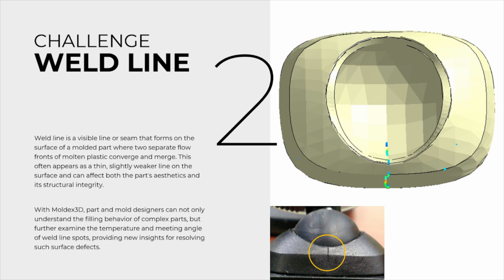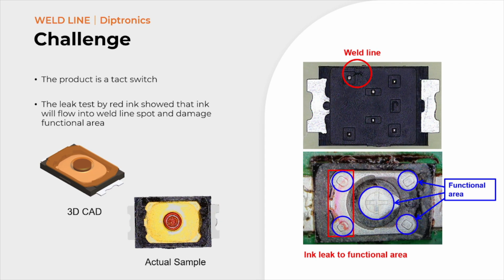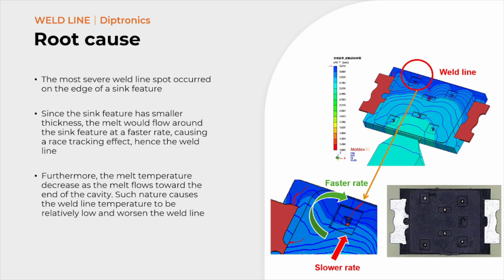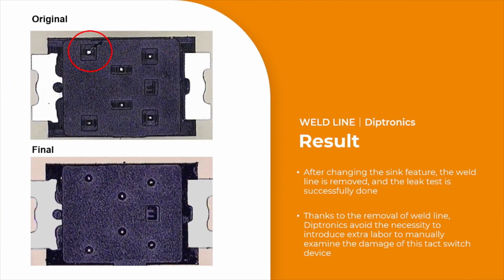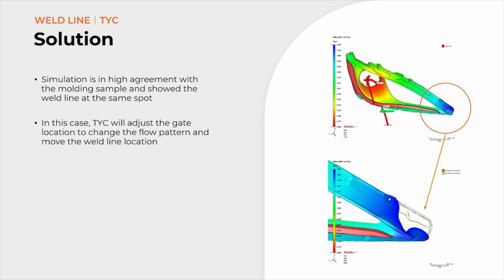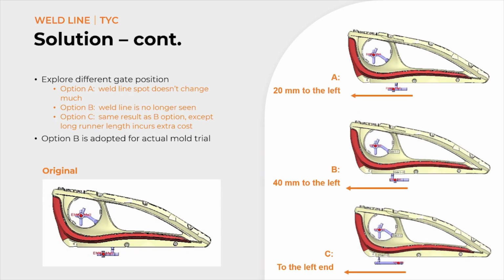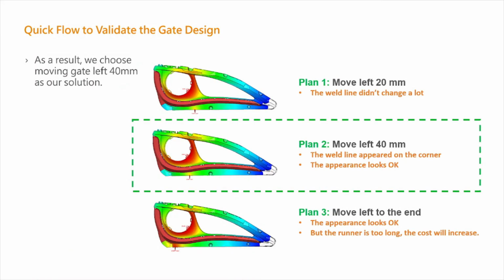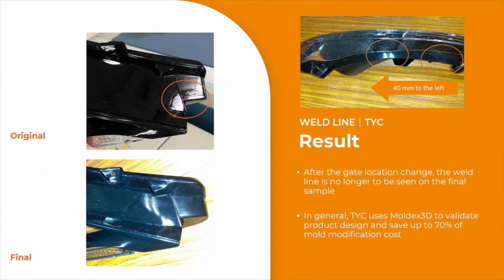6 Common Injection Molding Challenges - Part 2: Weld Line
Check out the entire series for more common molding challenges and solutions through case studies!
Part 1: Air Trap
Part 2: Weld Line
Part 3: Stress Mark
Part 4: Sink Mark
Part 5: Cycle Time
Part 6: Warpage